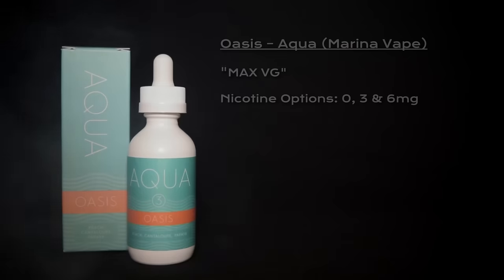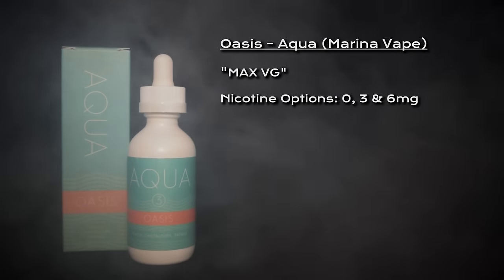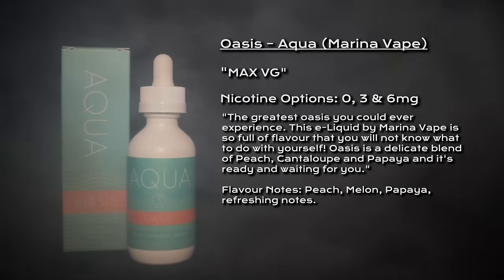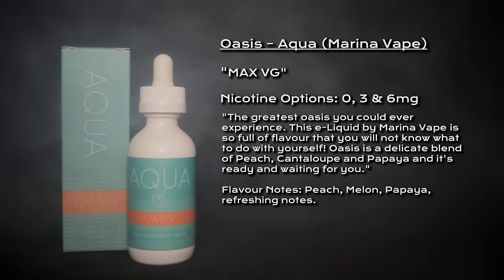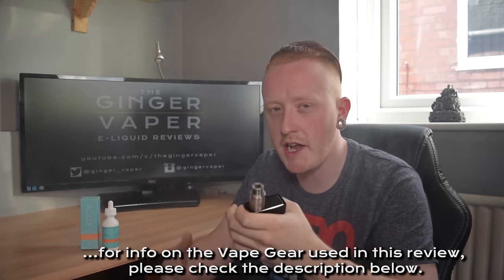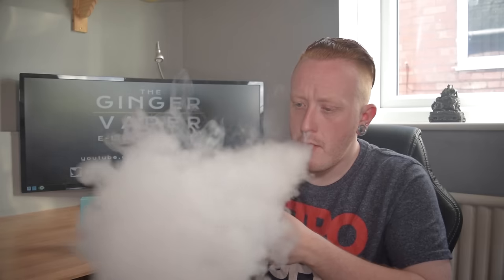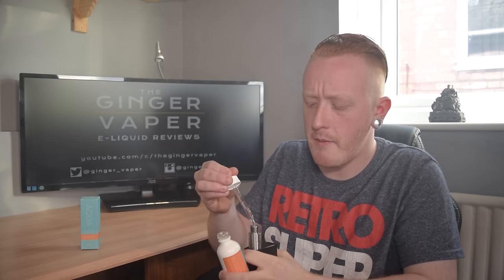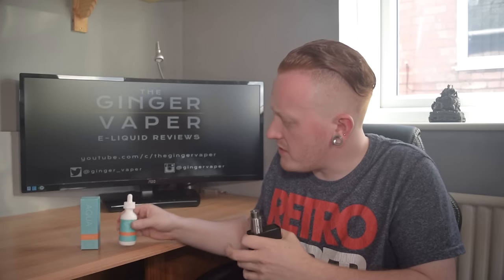Oasis e-Liquid Review by Oasis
Marina Vape have come up with a Fruity new line called Aqua, this one is called Oasis... how does it stand with the rest of the fruit variations?

Here is my Review for Oasis by Aqua

*all thoughts and comments mentioned in this review are mine and mine alone and have not been influenced by any other party*

Gear Info:
MOD: Sigelei 150w
RDA: Mad Hatter v2 by Advken
BUILD: Dual s/s Claptons Rated at 0.14ohm
WICK: Cotton Bacon V2